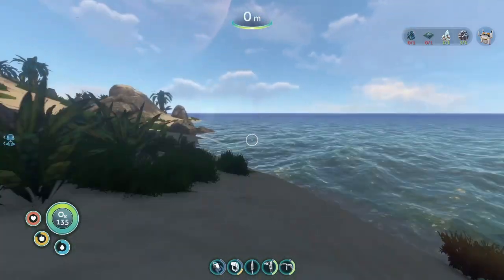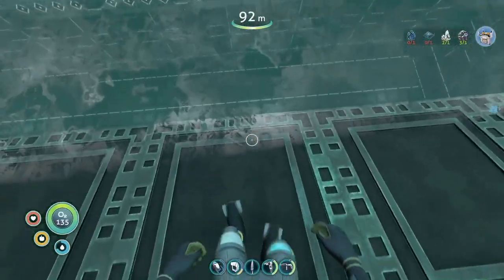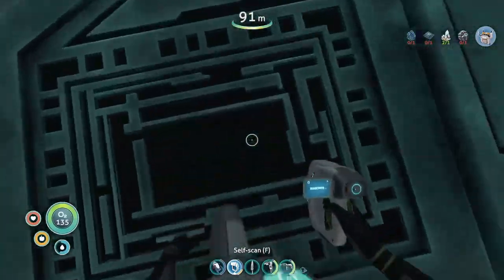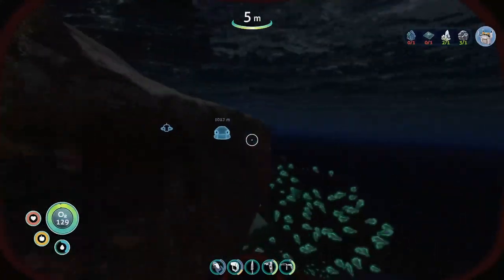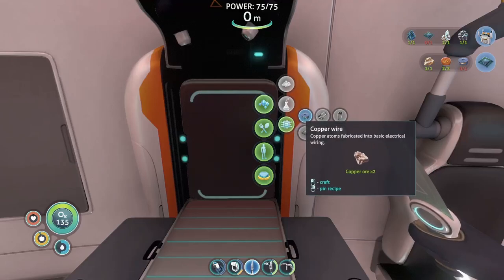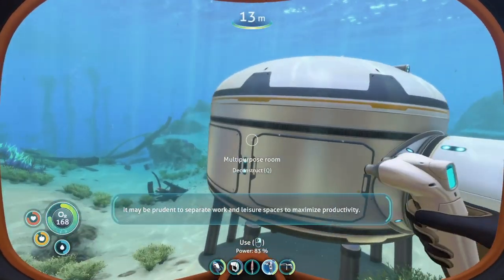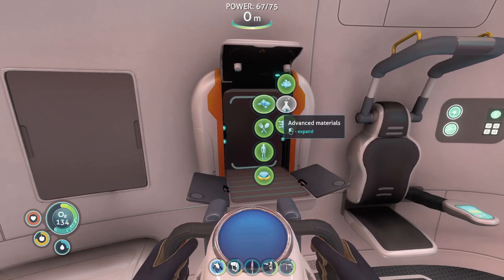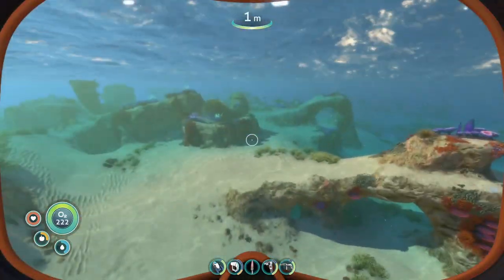Subnautica Let's Play EP04: What AM I ?!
This episode sure was a mystery and a real adventure... Looks like the story line of the game is going well ;)

Albums: Arcade + Pixel